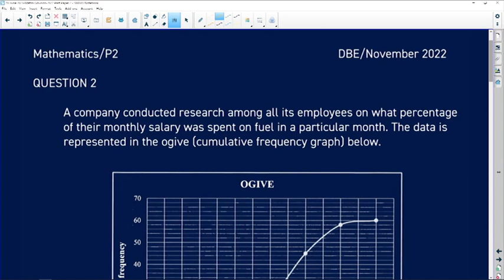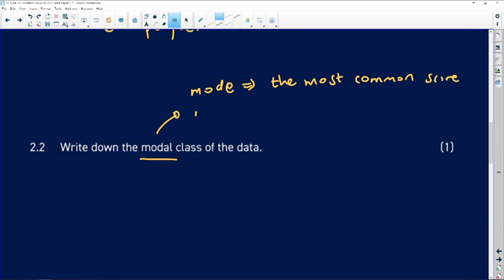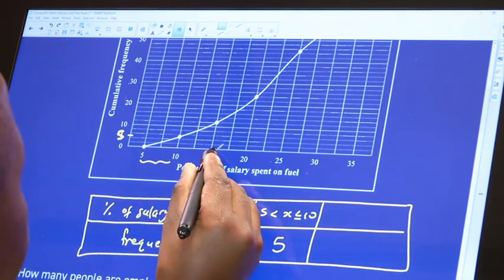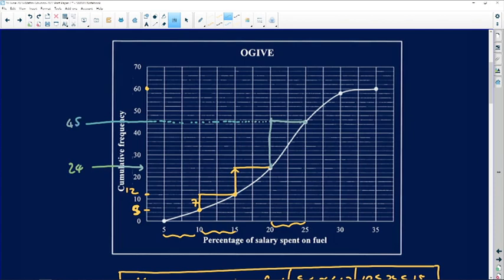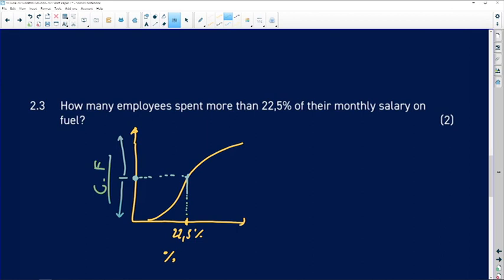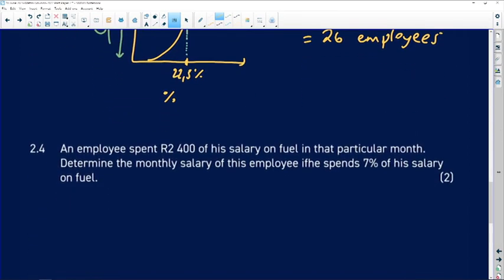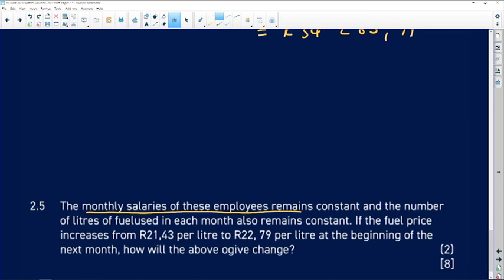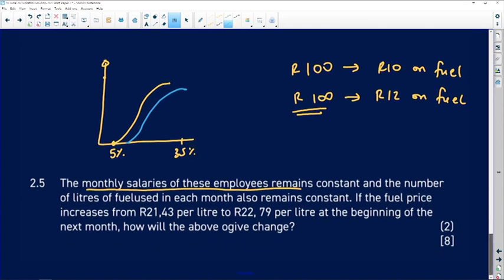Past Papers 2022: Maths: Paper 2: Question 2: Statistics